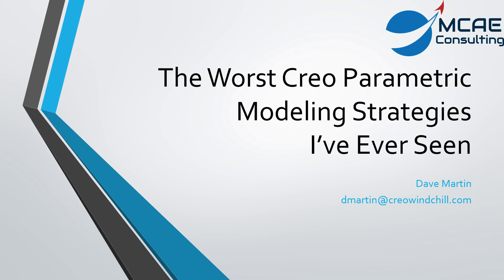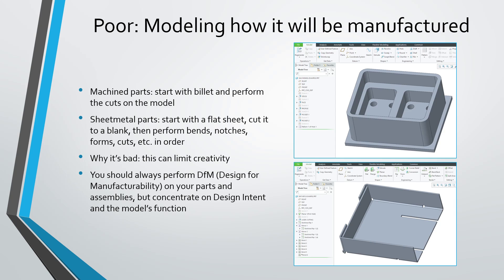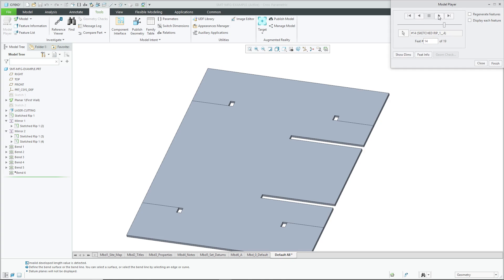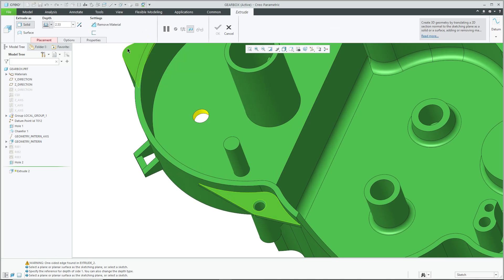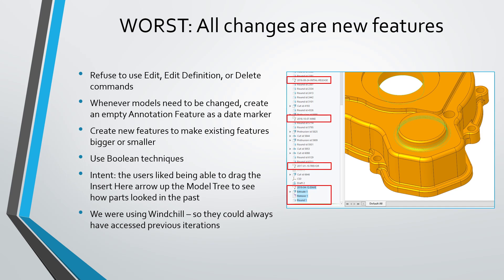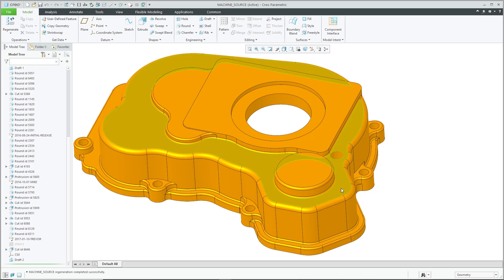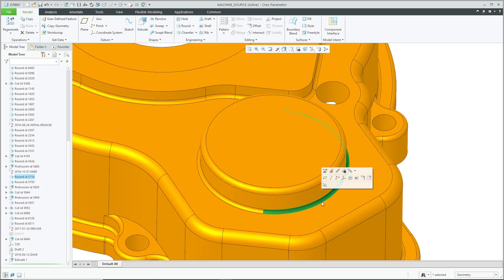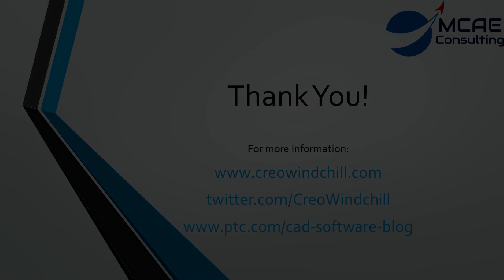Creo Parametric - Worst Modeling Strategies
This Creo Parametric tutorial video discusses modeling strategies you absolutely should NOT follow. I've seen these techniques over the past 20 years of my career as an instructor, consultant, administrator, and end user, and they defeat the parametric nature of Creo and work against Design Intent.

The topics covered in this video are:
1. Modeling the part the way it will be manufactured.
2. Using Creo like a Boolean operator.
3. Only adding new features to a part.

Thanks,
Dave